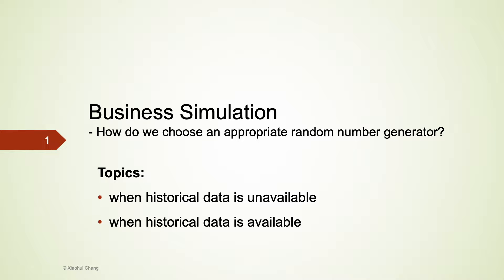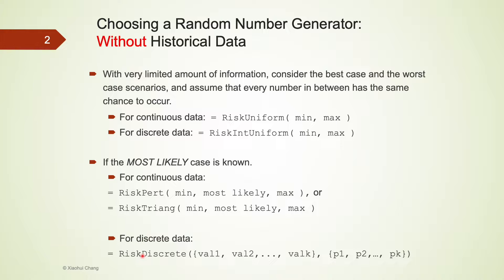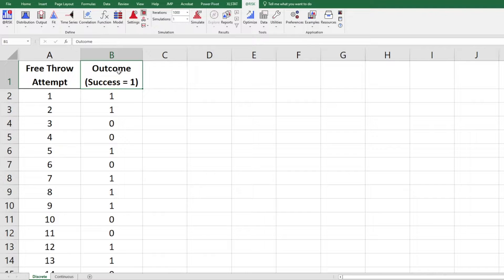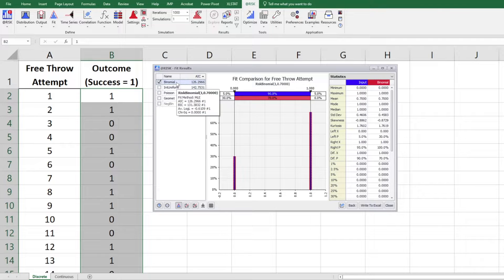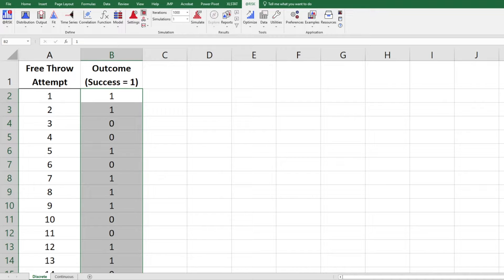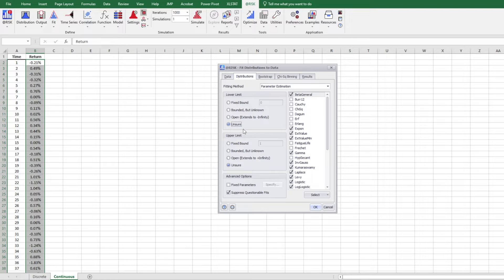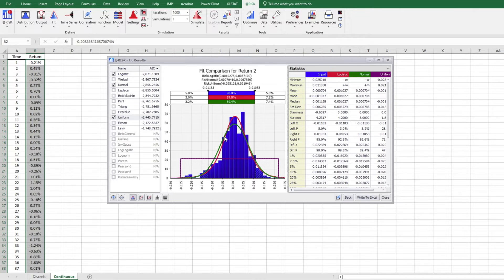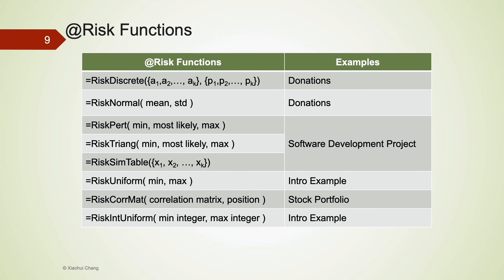Generate Numbers using @Risk (Monte Carlo Business Simulation)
In the previous videos, we discussed several @Risk functions to generate numbers. In this video, we focus on how to select a suitable random number generator for two different scenarios: when the historical data is not available vs when it is available.